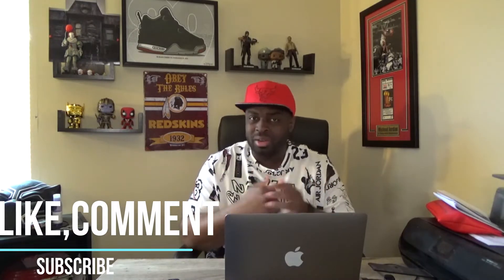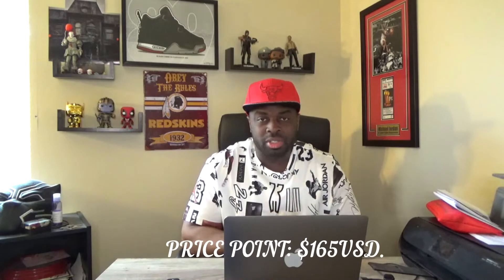Would a low top Air Jordan 34 interest you?